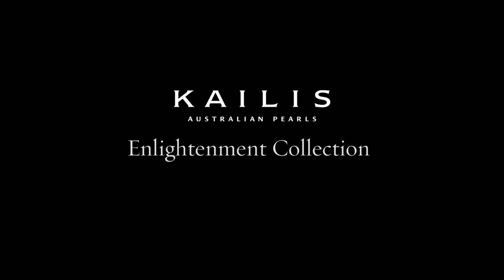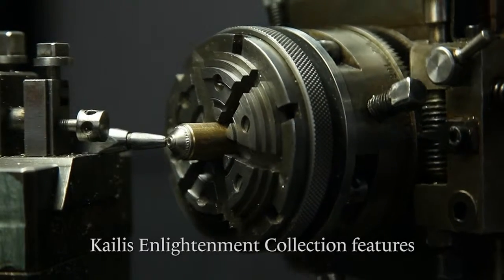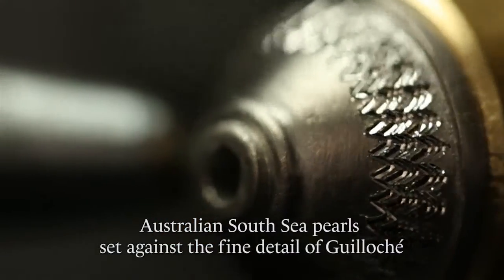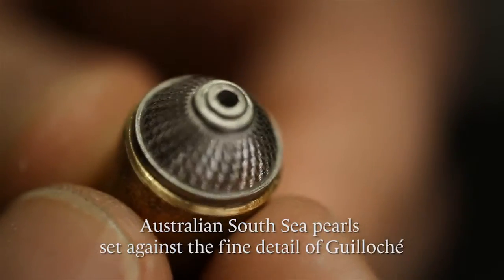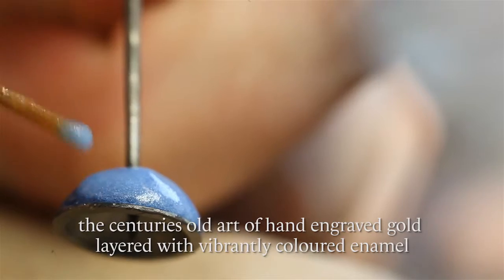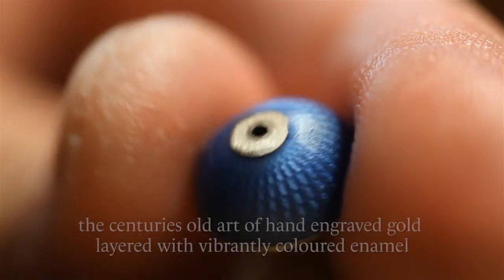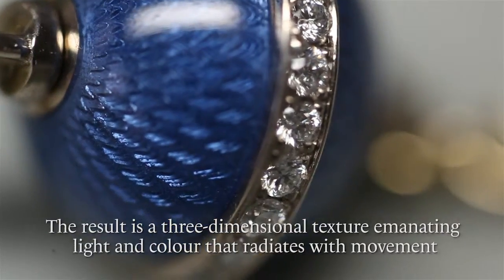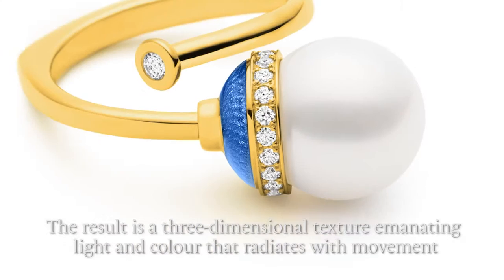KAILIS FINAL 30sec with VO